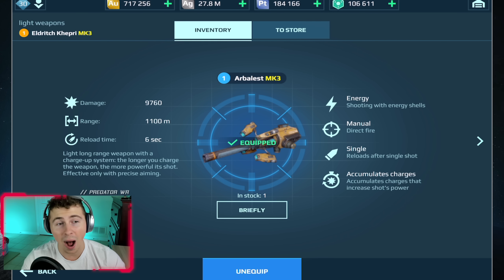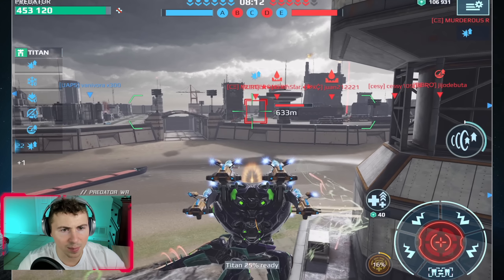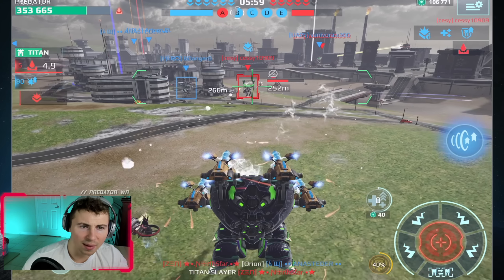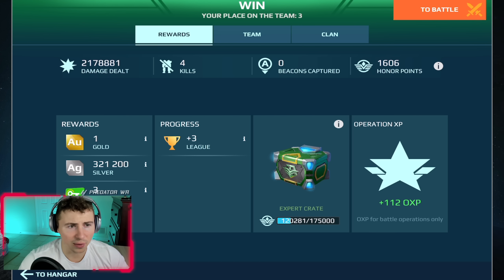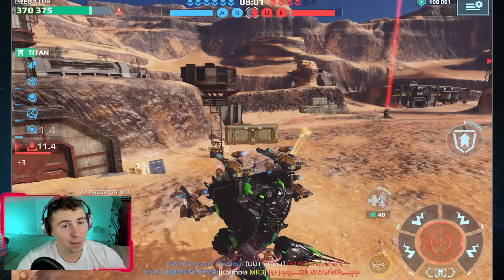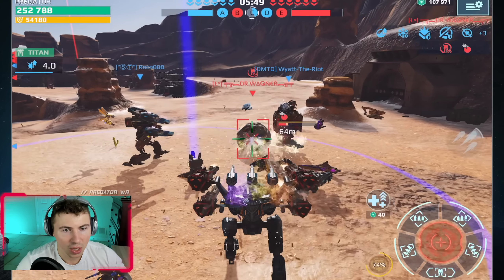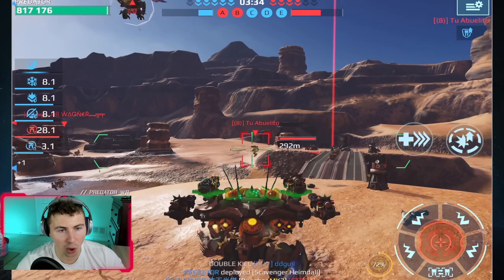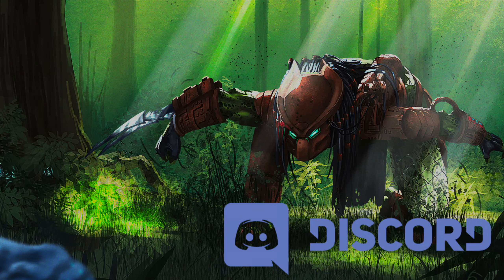Do You Remember The Energy ARBALEST? The ULTIMATE Arbalest SNIPING Down Robots | War Robots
Do you remember the arbalest weapons?? They were never the most insane weapons in the game, but they are a surprisingly good sniper with only a 6 second reload. And remember on the last big rebalance, the arbalest were actually buffed in weapon damage. So if we put them on the best robot in the game, with all the upgrades and skills, including a faster reload and more damage... How do they perform. The first game on springfield surprised me as we dealt heavy damage to robots and titans!

0:00 Intro
0:12 Super Arbalest
0:45 Arbalest Dominate Springfield
7:12 Arbalest Khepri Vs Canyon
15:15 Wrap Up